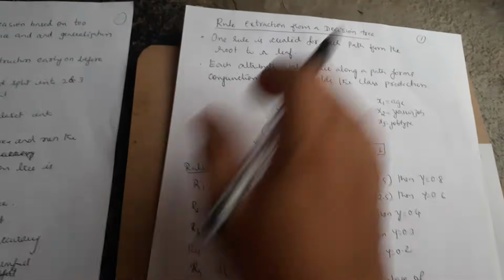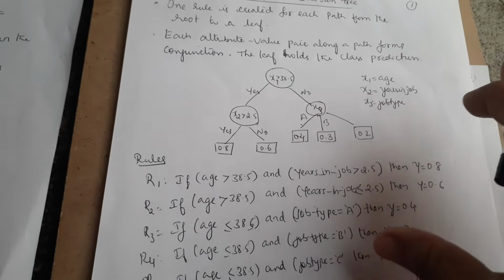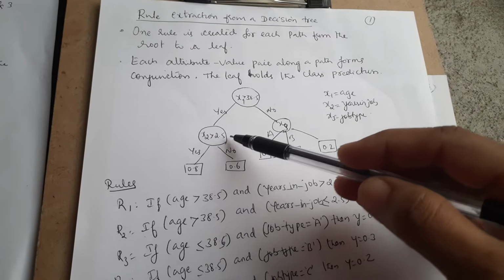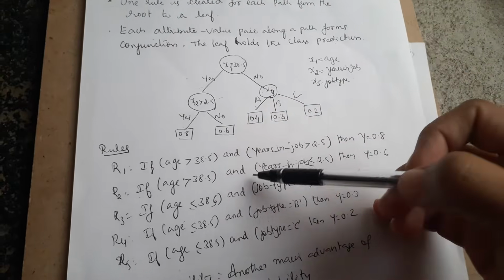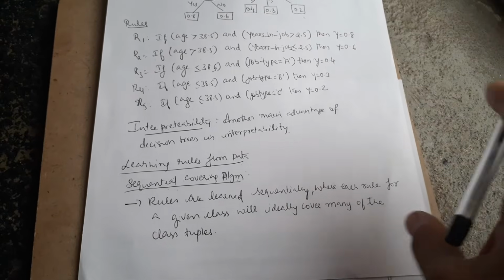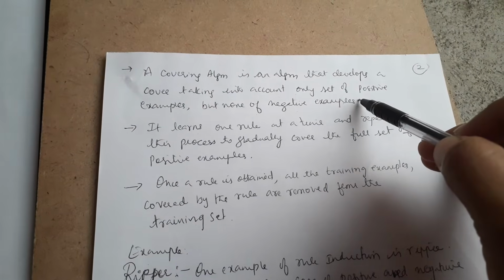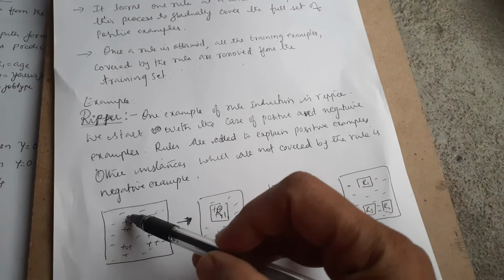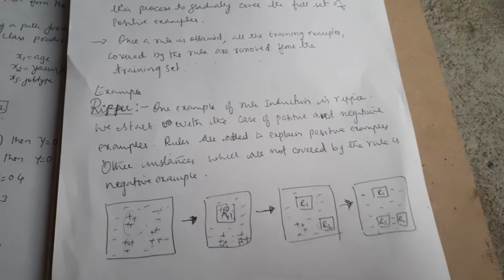Pruning and rule extraction